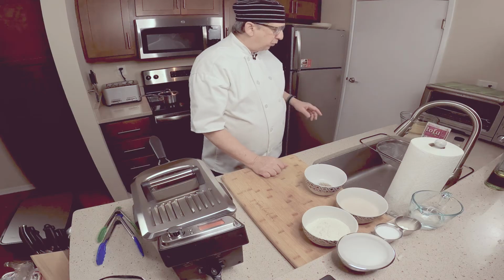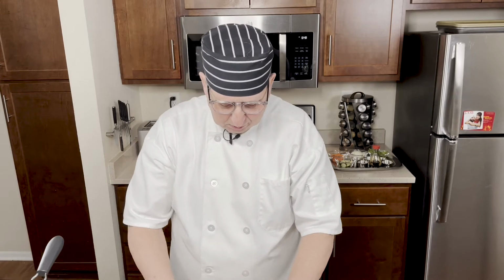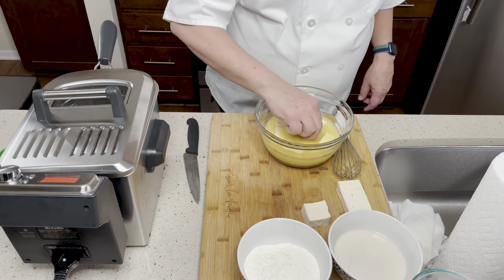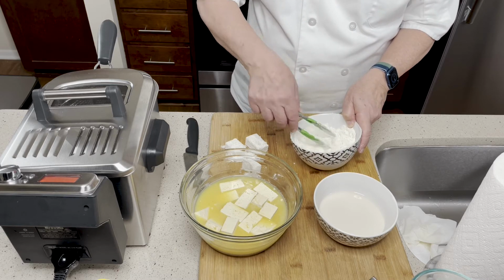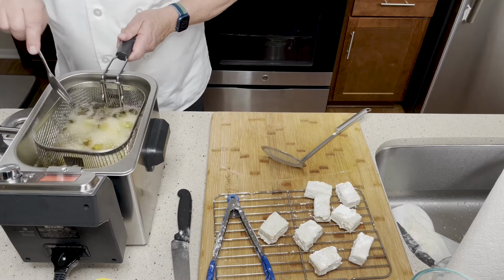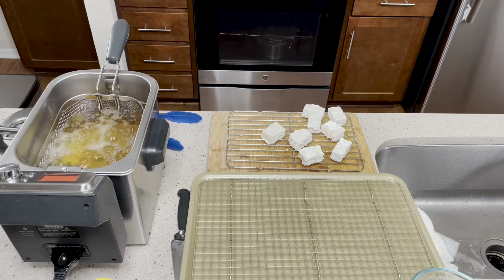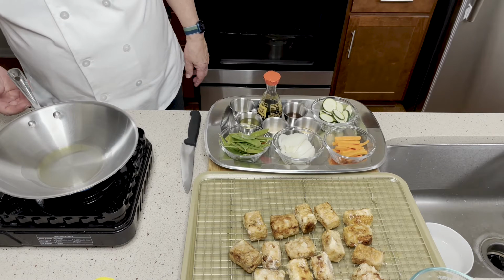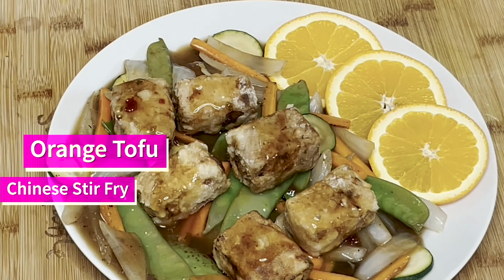Tofu À Go-Go: Orange (Crispy) Tofu and Chinese Style Stir Fry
A complete meal: Orange Tofu (Original Recipe) and Chinese (Style) Stir Fry

Ingredients

Extra Firm tofu
Almond Milk
Orange Juice
Flour
Pepper
Garlic (granulated)
Salt
Dry Herb Mix ( Mrs Dash)
Cornstarch

Canola Oil

Olive Oil
Onion
Carrot
Snow Peas,
Zucchini
Sesame Oil
Water
Cornstarch
Ginger
Garlic
Soy Sauce